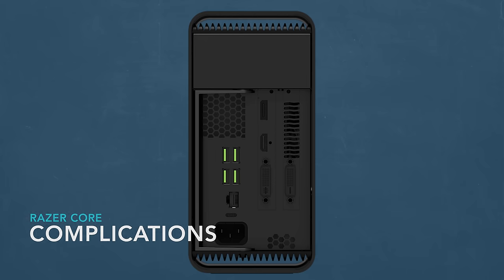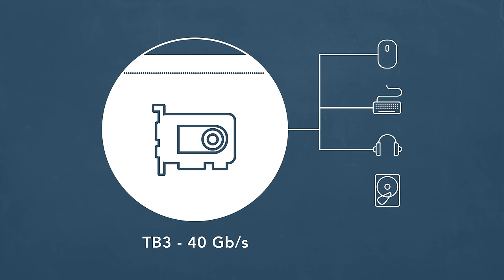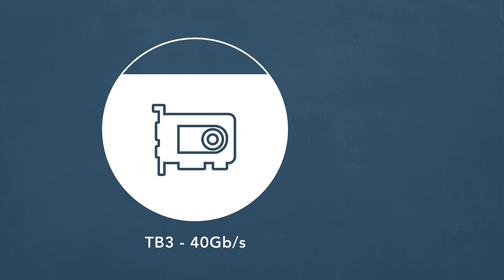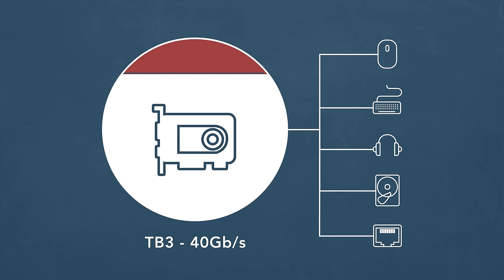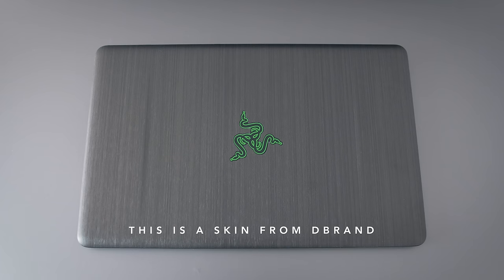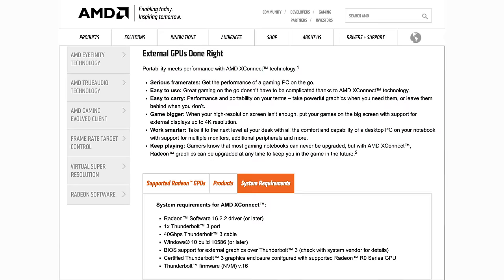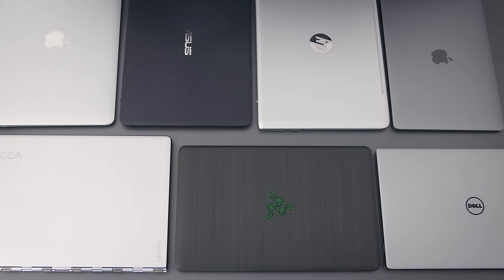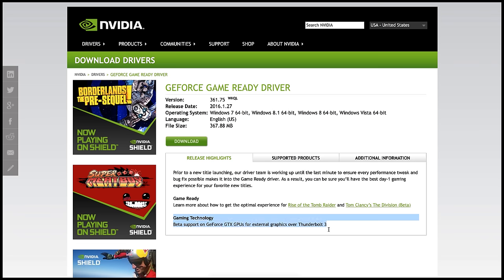Razer Core - Things You Need to Know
My Razer Core and 2016 Razer Blade reviews will be here shortly but before they hit, here are 5 key things you should keep in mind before buying the External GPU from Razer.

Background: FILI - Nice Days